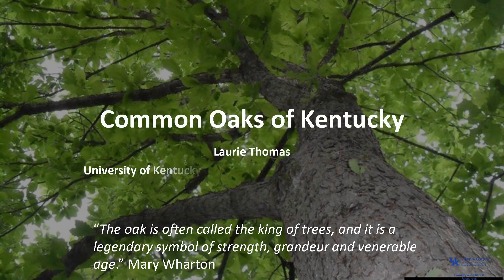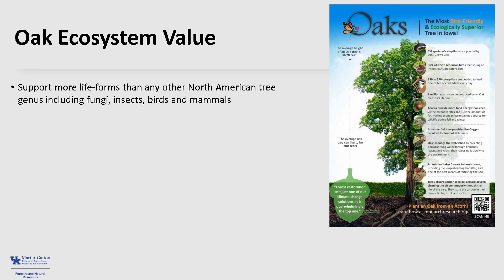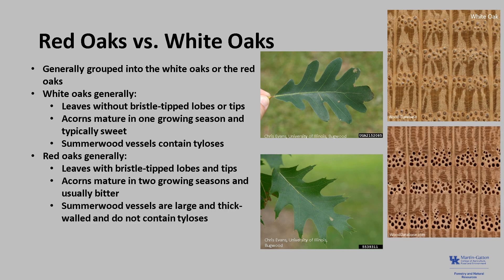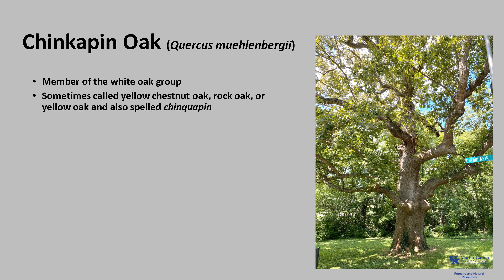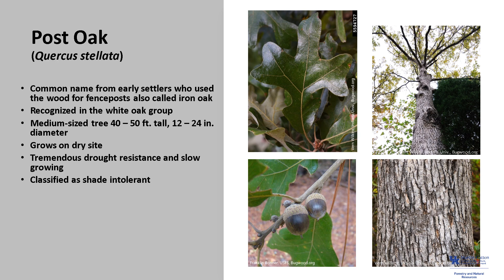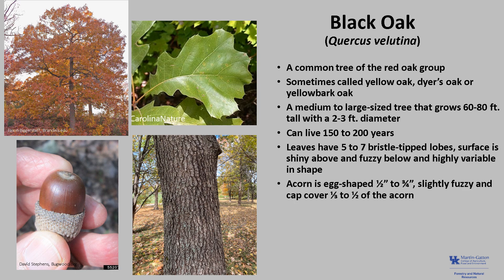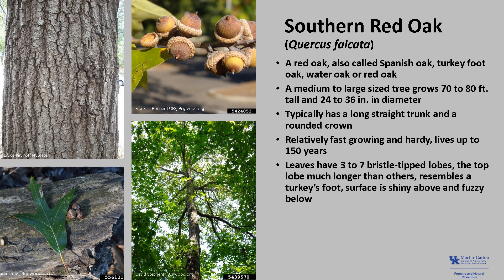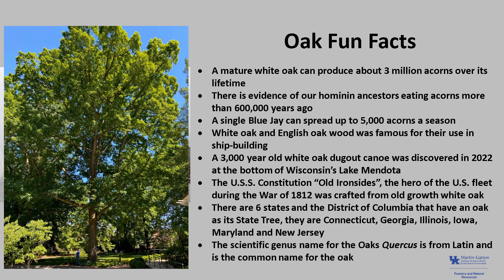Oaks of Kentucky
Explore the diverse oak species native to Kentucky, their ecological significance, and tips for identifying each one in your woodlands.